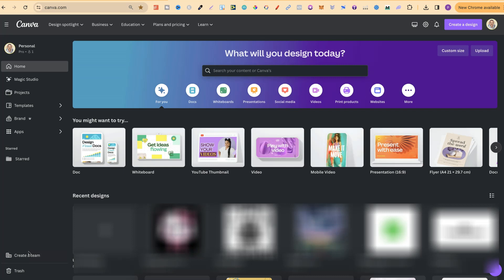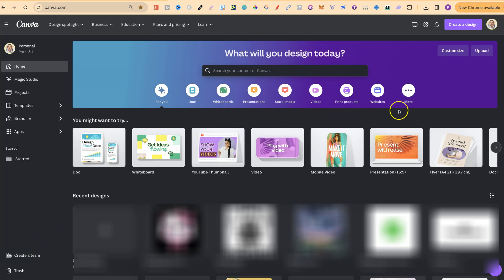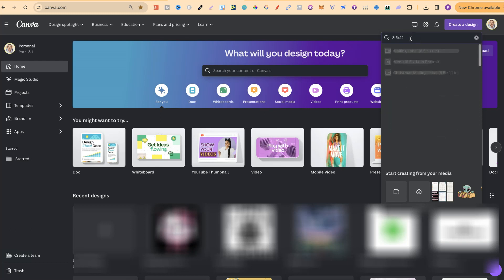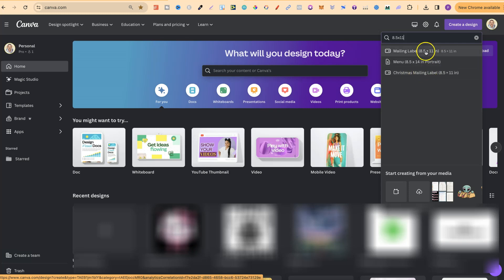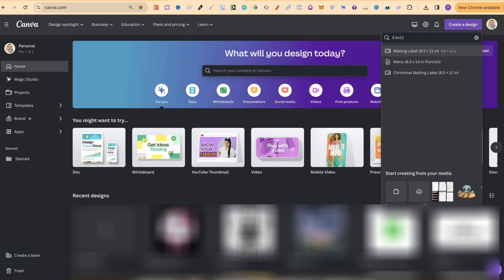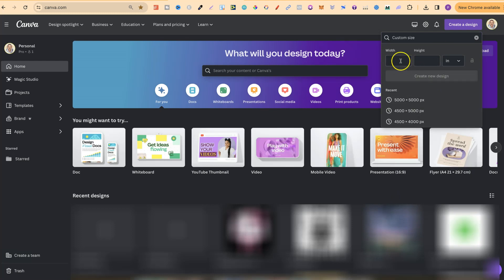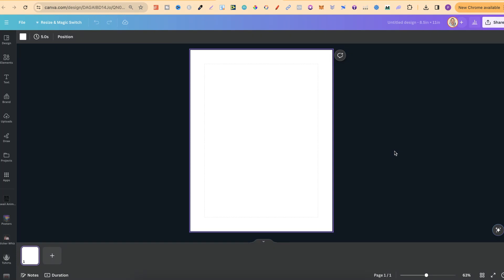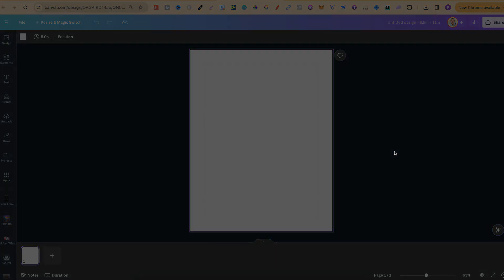How to Make 8.5 x 11 in Canva